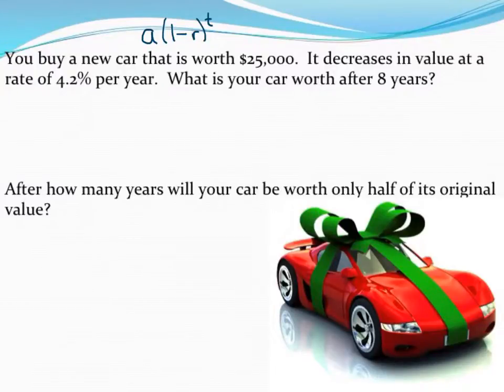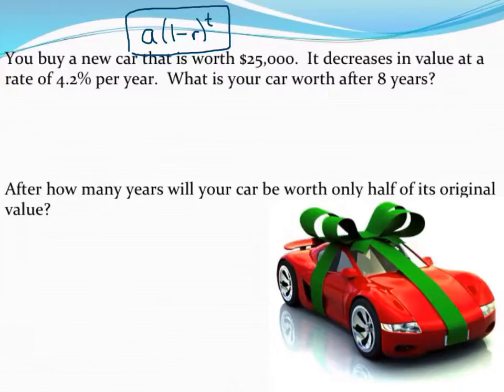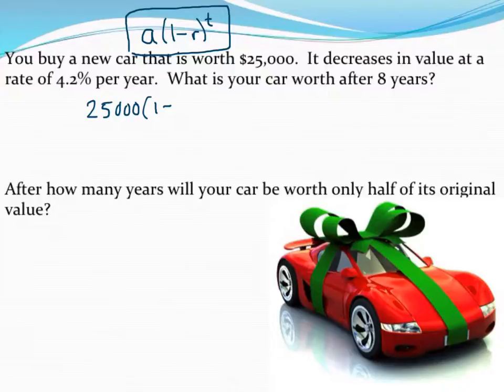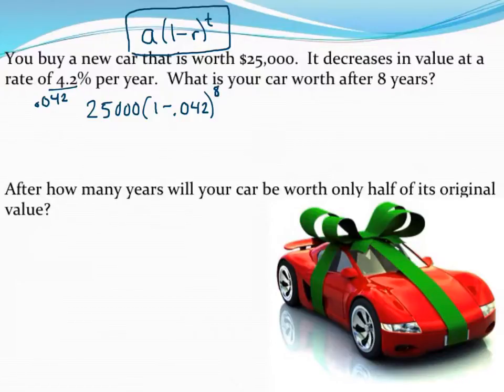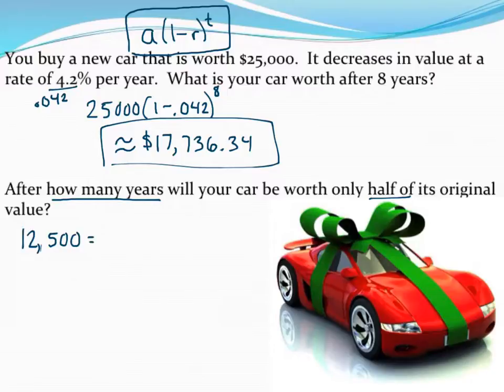Using exponential decay models